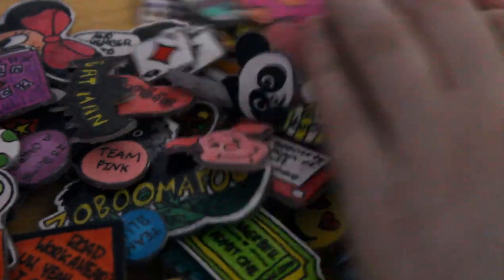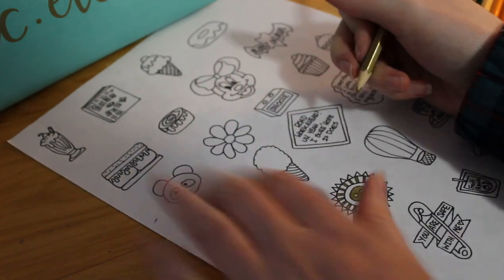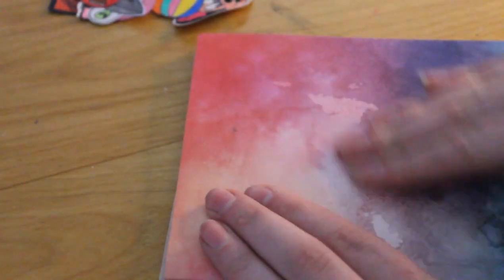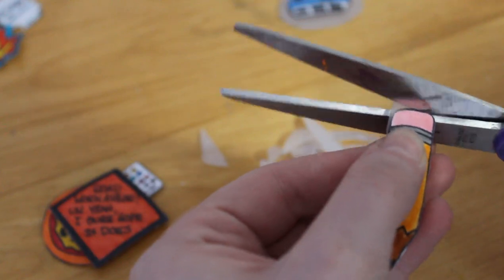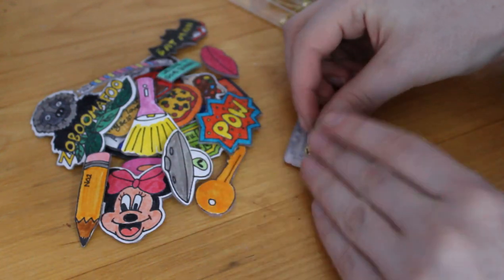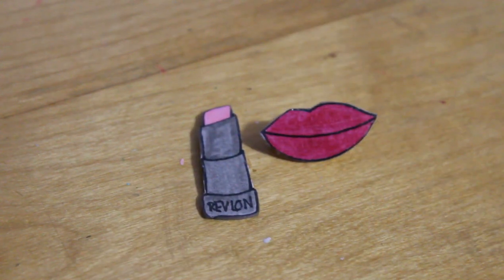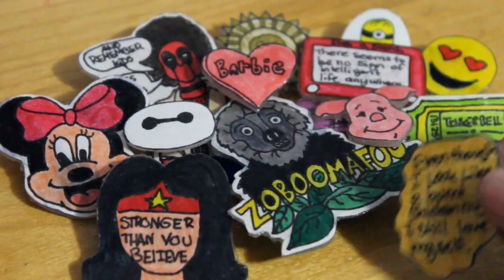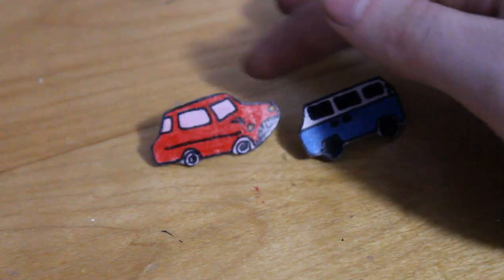Making 100 DIY Pins!!!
Hey Guys
I hope you enjoy watching me make 100 DIY pins
thx
jamie